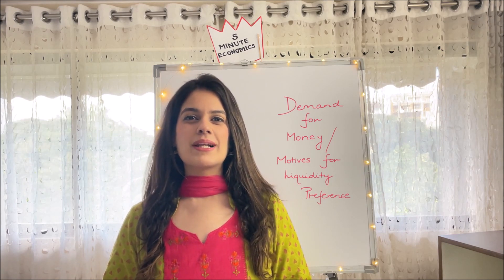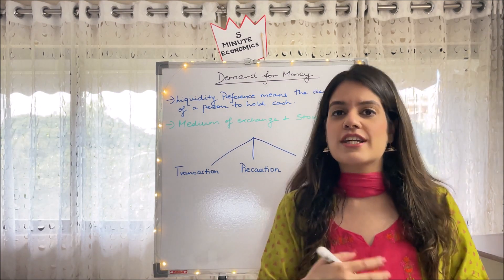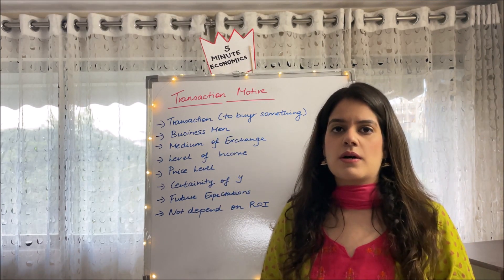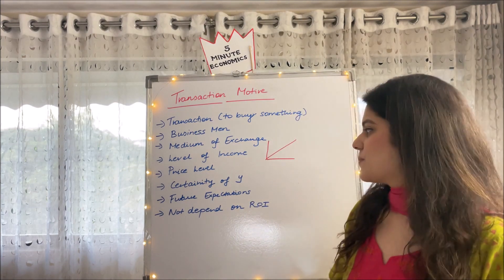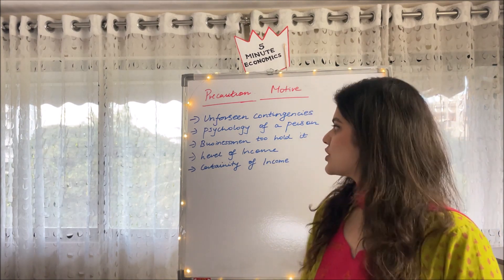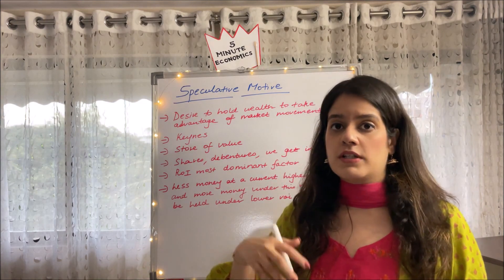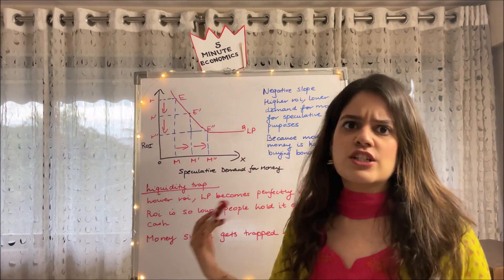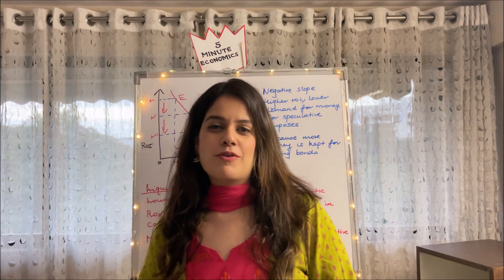Demand for Money/Motives for Liquidity Preference by Vidhi Kalra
Hey guys! In this video I will be discussing the three motives of Demand for Money- Transaction, Precaution and Speculation. I will also be talking about the Liquidity trap. Hope this video helps you! Good luck!
Link to the video on Monetary Policy